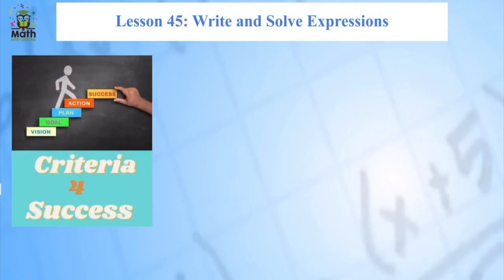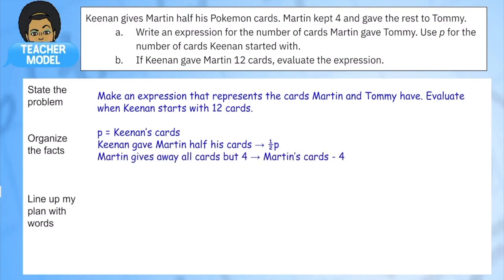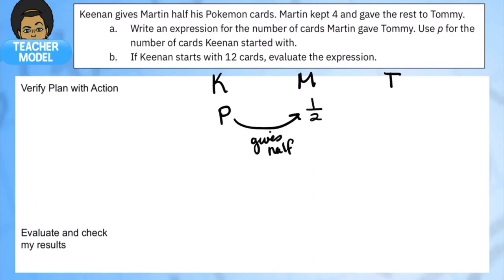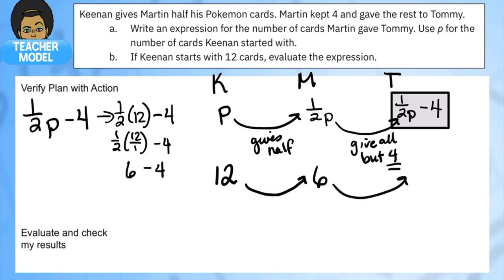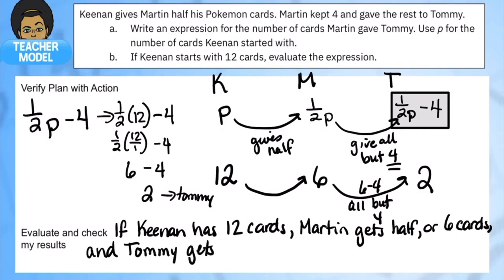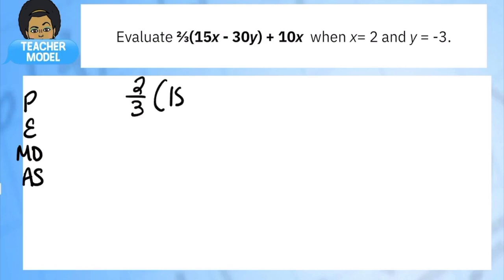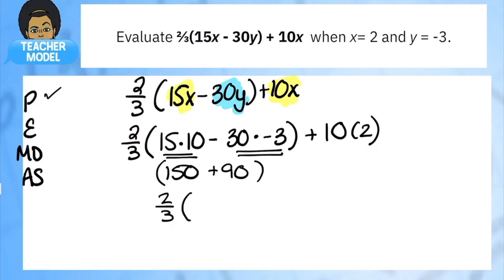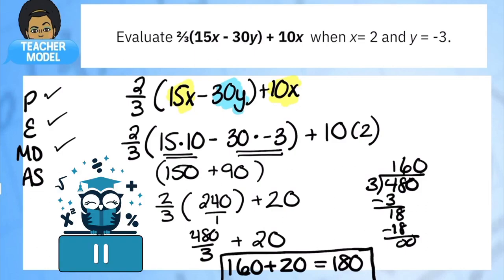Write and Solve Numerical Expressions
7th Grade, Lesson 45: How do we translate word problems into an expression?

You CAN write algebraic expressions and solve by substitution for two step word problems.

1. Accurately translate a word problem into an expression.
2. Evaluate an expression.
3. Attend precision with order of operations.